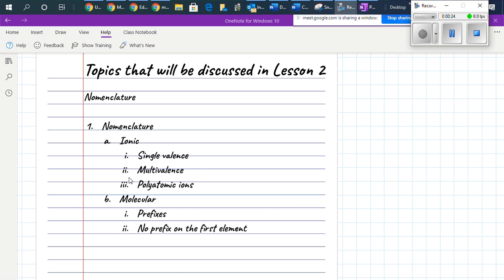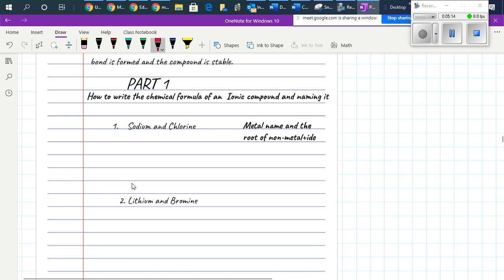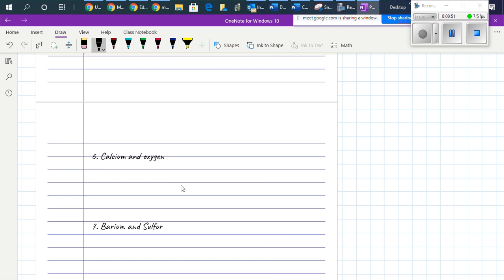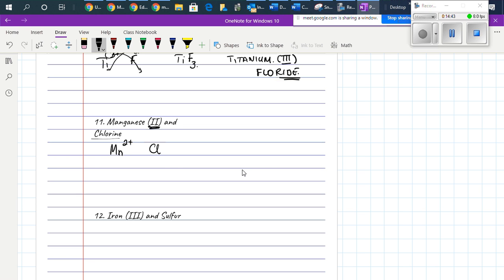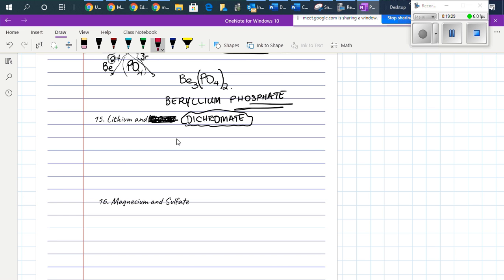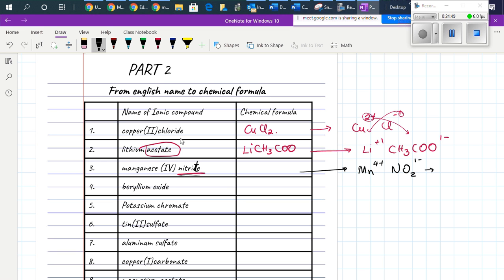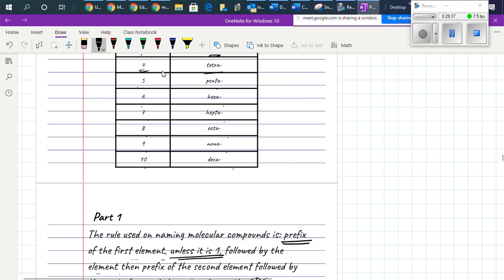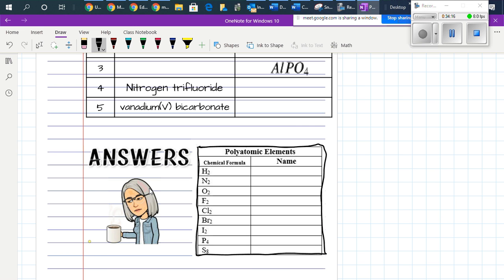Video Lessons 02 Lesson 2 Chemistry 20